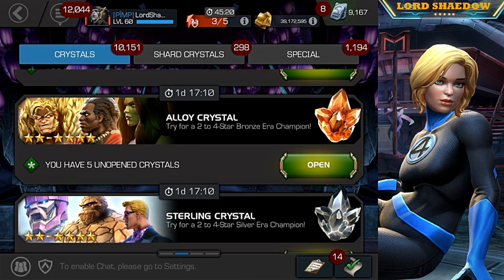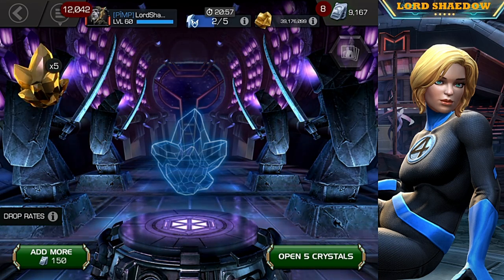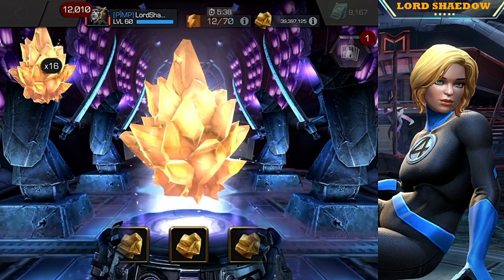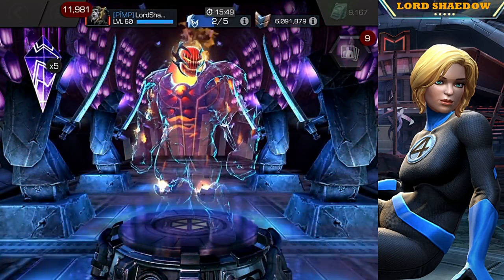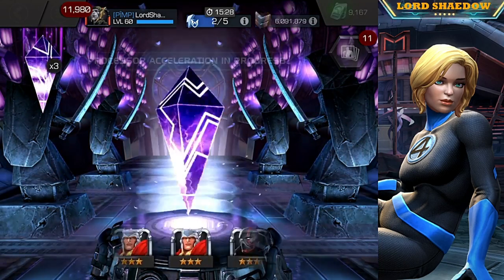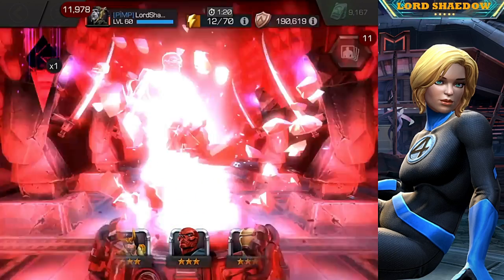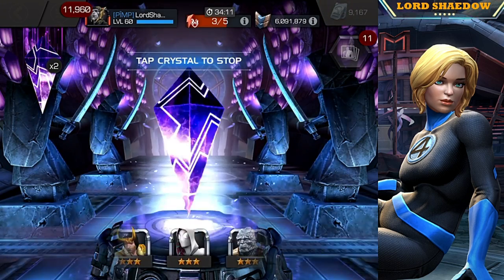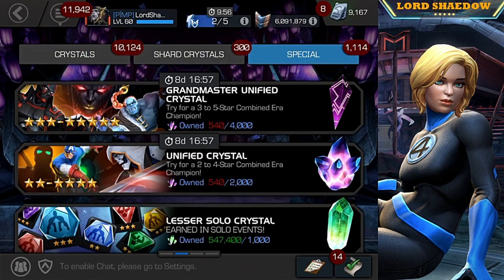MCOC - Grandmaster Unified Crystals X 50 : Golden Age Crystals X 40 - My Luck? Yeah it's still here!